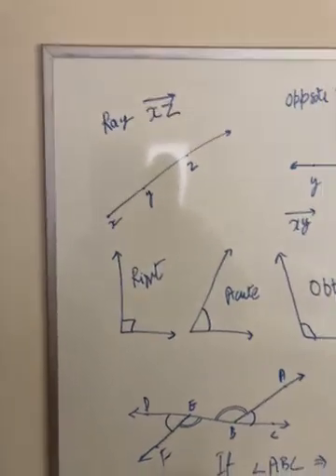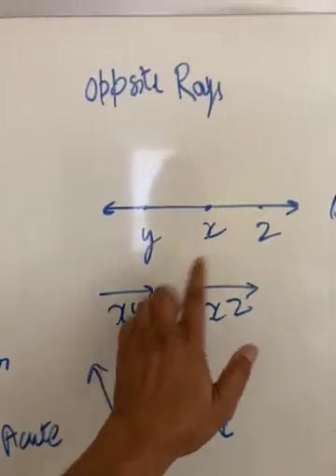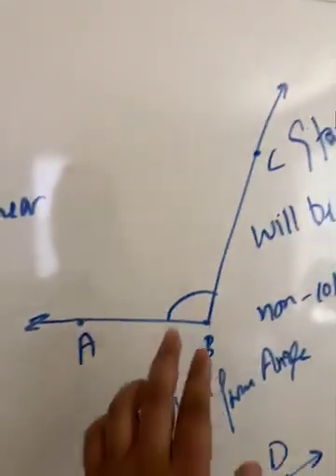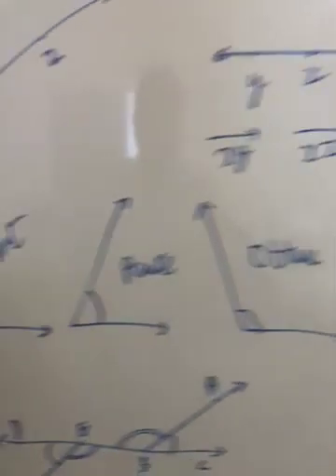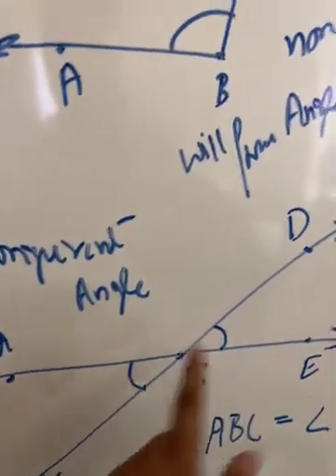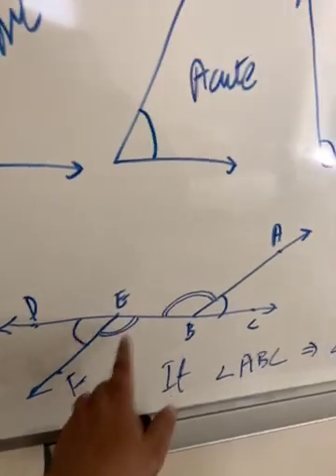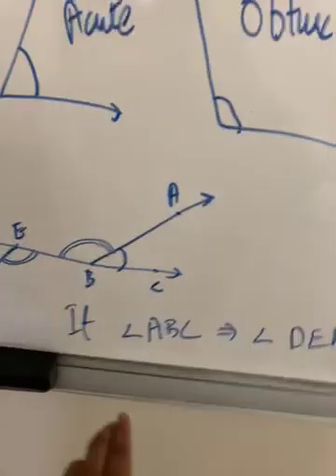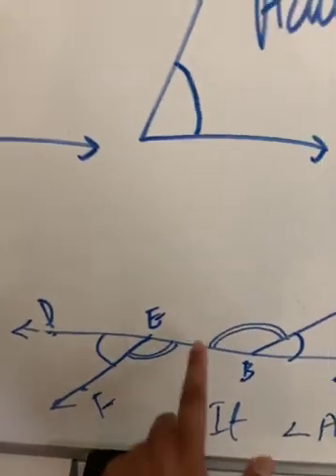Geometry Ch1: Tools of Geometry - Ch: 1.4: Angle Measure, 8th Grade Advance Mathematics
Hey Kids, this video talks about the Angle Measure, involving different types of angles, Rays, opposite rays, collinear and non-collinear points & congruent   angles.